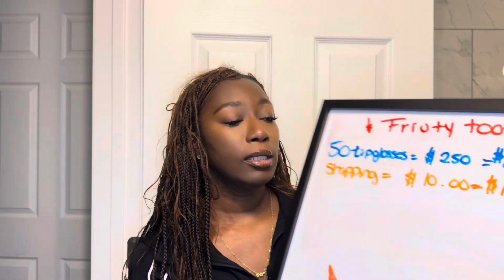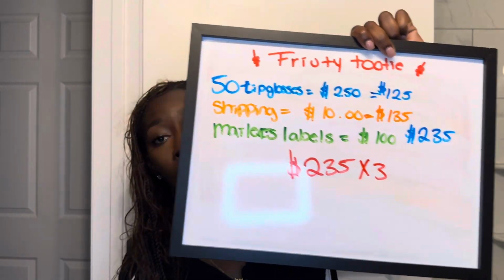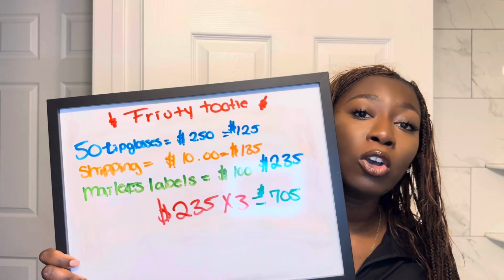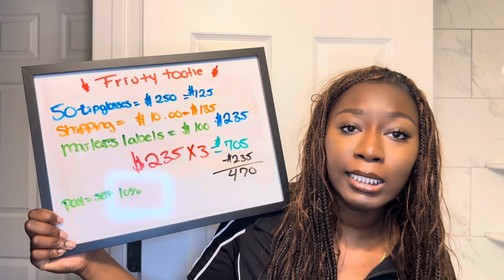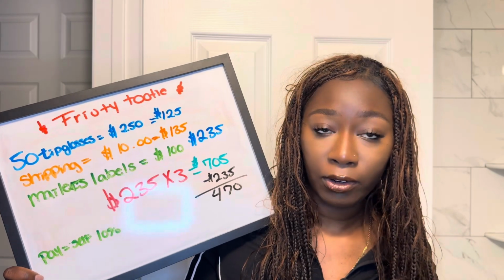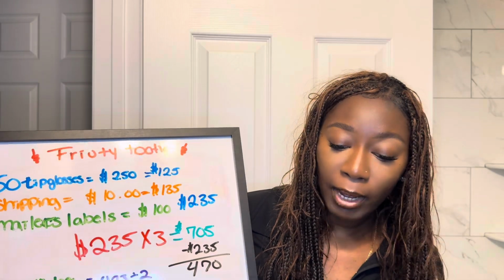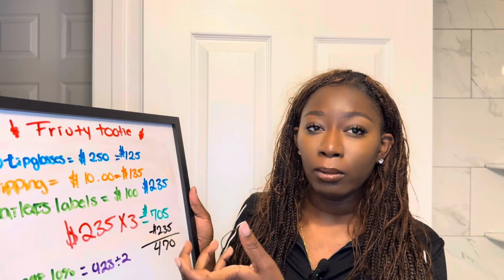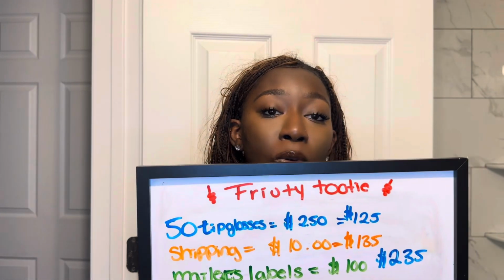MONEY MATH, PROFIT, & KEEPING ART IN THE CENTER (Video 8)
In this lesson, we show what realistic budgeting looks like for a product-based art brand.

Holly starts with $235 to launch 50 lip glosses using her fruit photos.
She sells them at $14.10 each and makes $705 in revenue.

After costs, she keeps $470 profit.

She:

Pays herself 10%

Splits the rest into savings + reinvestment

Buys more inventory

Runs $1–2/day ads

Her art stays at the center. Each gloss has its own fruit photo and themed marketing.

The lesson?
Start small. Prove the concept.
Then scale with structure and confidence 💄🍓💸